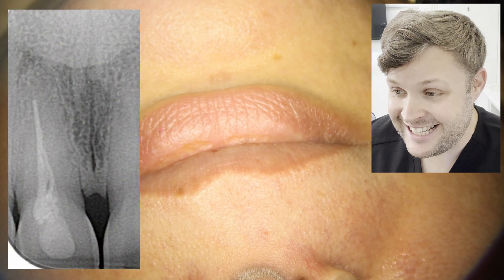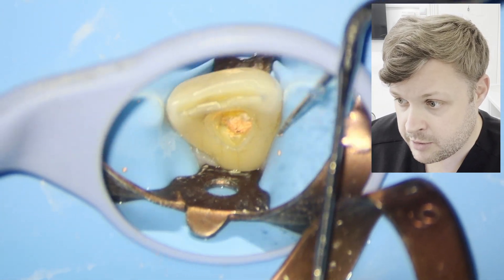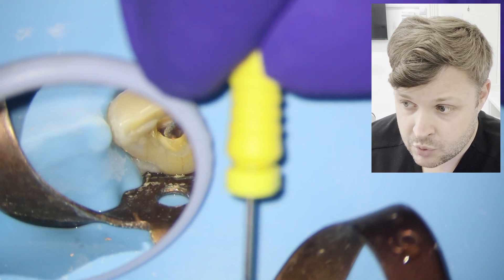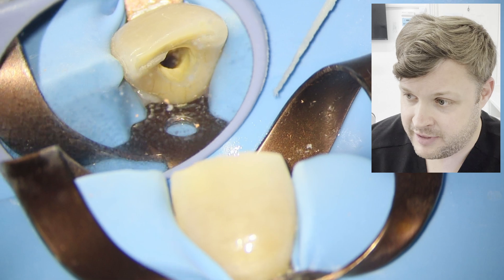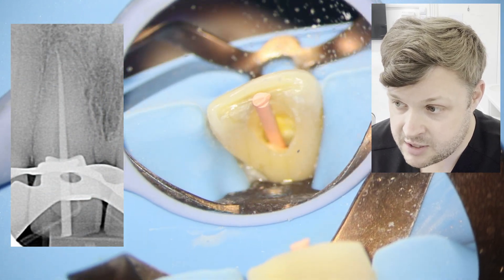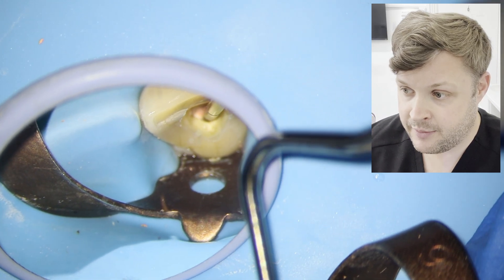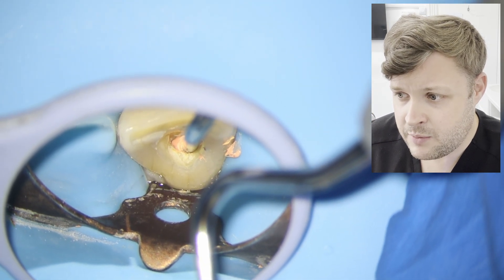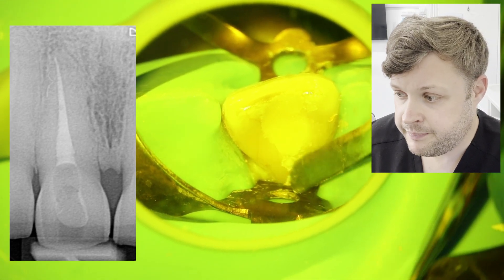GUTTA PERCHA REMOVAL - RE-RCT FULL CASE | 4K Resolution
Root canal re-treatments can be extremely challenging. I've managed to document a full case of a re-treatment of an upper central, and placed some commentary about my thoughts and insights into my reasoning for my decision making. The video of course is only 15 minutes long, but ive sped up the boring parts to make the video more watchable! Enjoy the video, and please comment any questions or criticisms!

TIMECODES

0:00 - Introduction
0:17 - Initial access
0:27 - Assessing the coronal 1/3 GP compaction
0:39 - Breaking up the GP in the coronal 1/3
0:48 - Initial exploration with 25# Hedstrom file
1:20 - Picking away with a DG16 Endodontic file
1:32 - Breaching the GP in coronal 1/3
1:41 - Removing the dentine palatal shelf
2:02 - First large piece of GP removed
2:08 - Using DG16 to push GP off the canal walls
2:39 - Using 25# H-Files to screw and pull out the GP
3:15 - Further straight line access required
4:09 - Removal of GP with 20# H-File
5:02 - Using the Yoshi Terauchi Gutta Percha Removal Tool
5:55 - Wicking out irrigation fliud
6:25 - Working length check with 10# K-File
7:28 - Apical shaping with 10# K-File
7:47 - Forgot to film shaping with Hyflex 25# file!
8:21 - Cone-fit radiograph
8:34 - Final irrigation protocol - Ultrasonic activation
9:18 - Drying with paper points (WaveOne Gold 20# paper points)
9:45 - Warm Vertical Compaction (WVC) with AH Plus (resin based sealer)
10:24 - Compaction with Machtou pluggers
11:09 - Warm GP backflow
13:41 - Placing the temporary restoration ready for internal whitening
13:49 - Post-operative radiograph
14:13 - Placing Teflon / PTFE Tape
14:23 - Conclusion